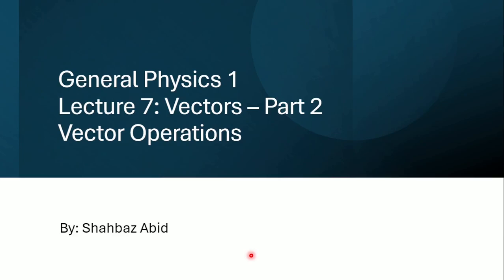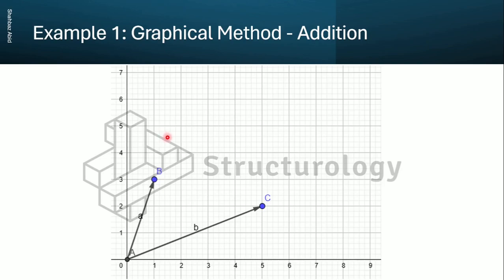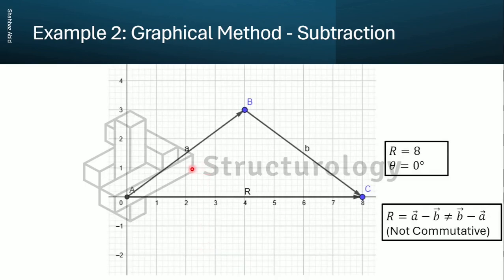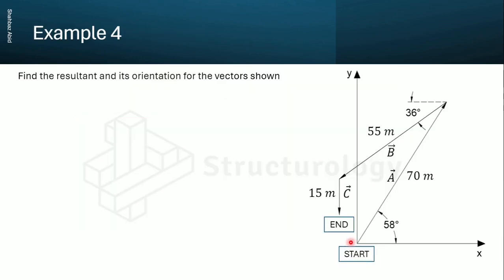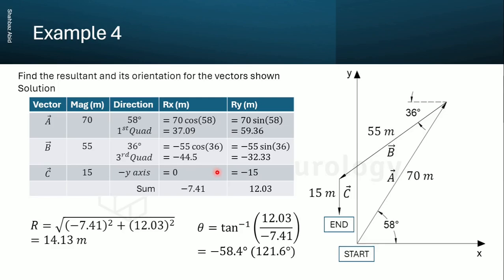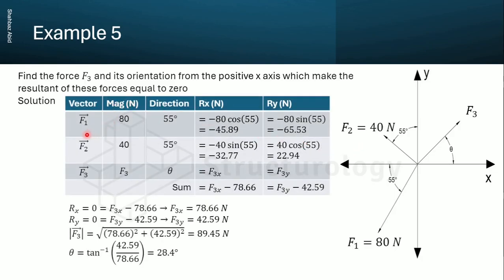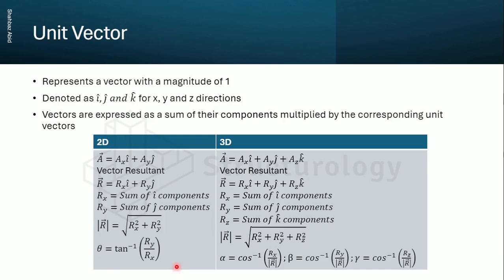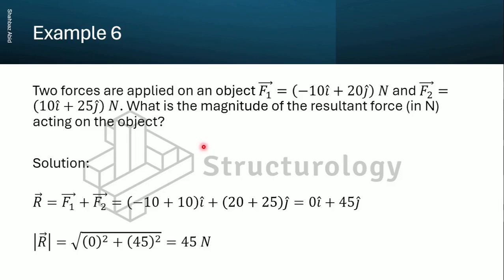General Physics 1 | Lecture 7 - Vectors (Part 2)